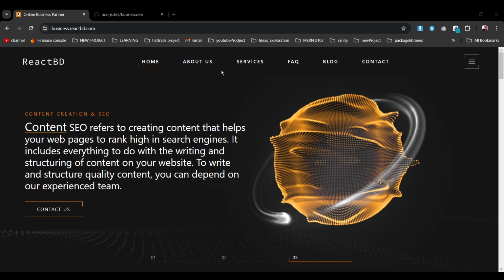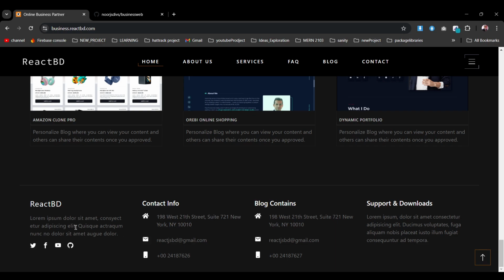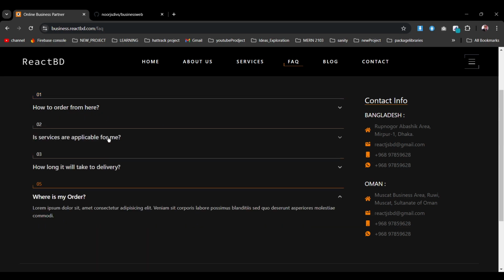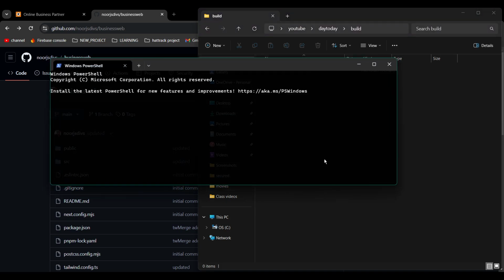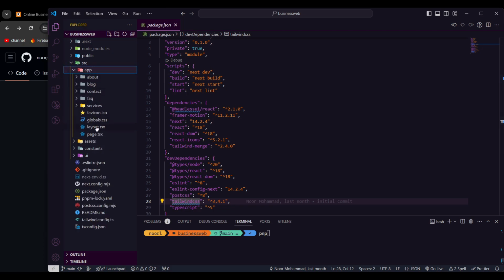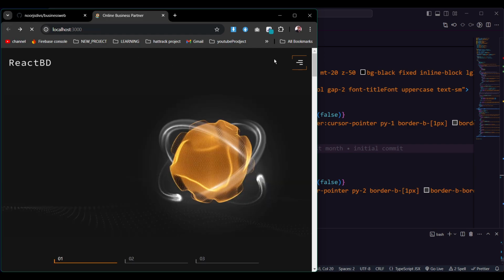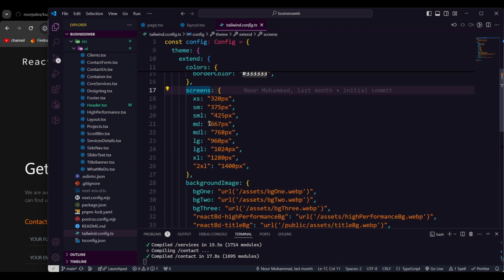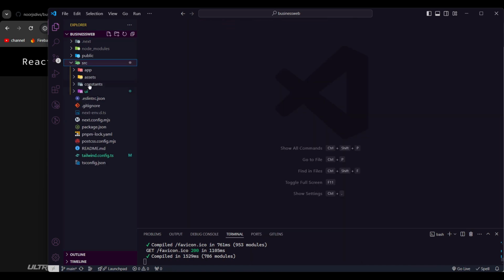Creating Responsive Nextjs Business Website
Hello everyone, in this video I will share you the code and resources of a business website created using nextjs, tailwindcss, framer-motion, typescript and so many cool technologies.